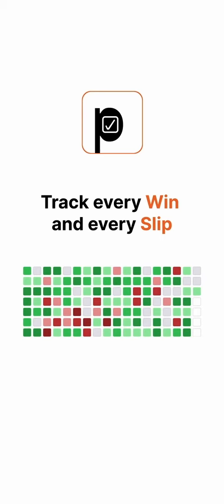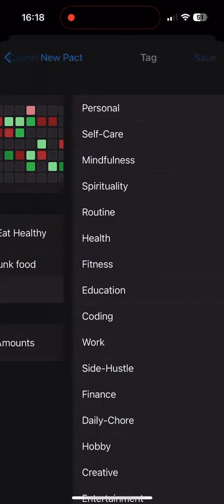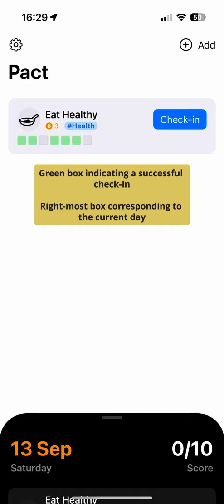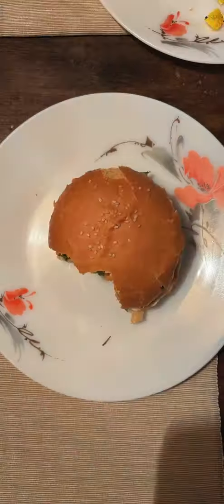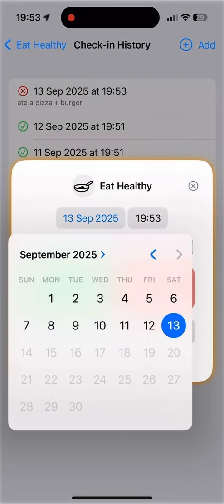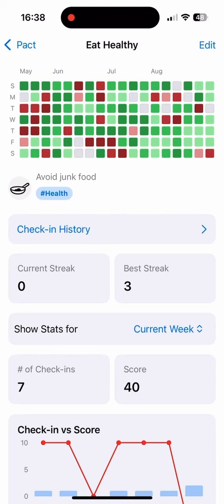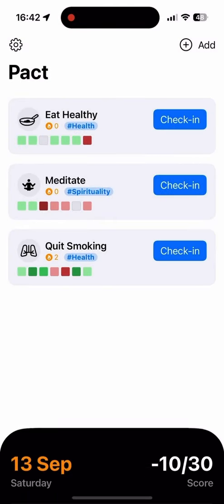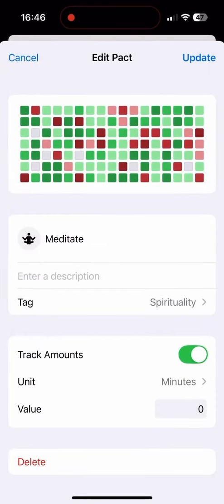Welcome to Pact (App Demo)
Pact is a habit tracker designed to help you track 'true' progress

Log both positive and negative check-ins — multiple times a day — so you see your real behavior instead of a binary yes/no. Each habit gets a GitHub-style grid, daily score (+10 / -5), streaks, trend analytics and statistics across weeks, months, and lifetime.

Pact removes the illusion of “perceived progress” and shows you what’s actually improving.